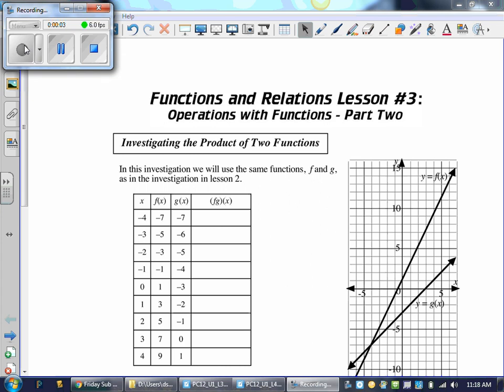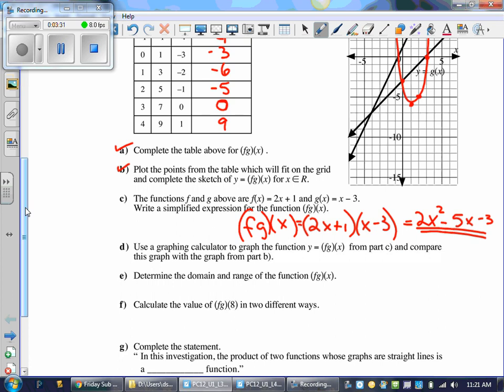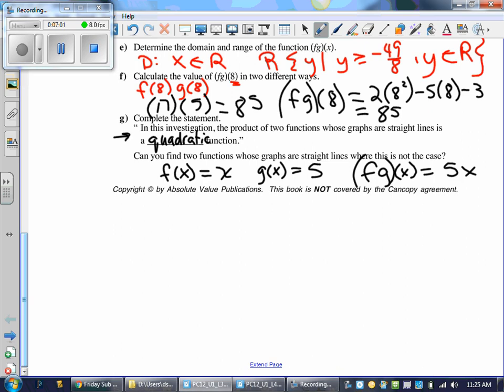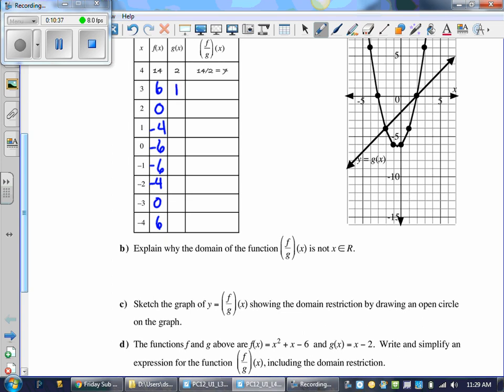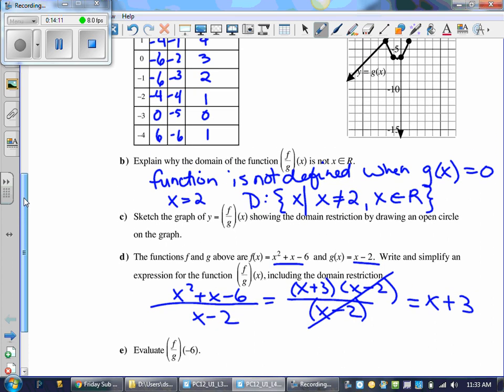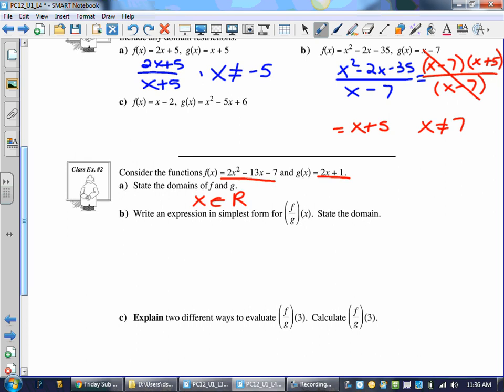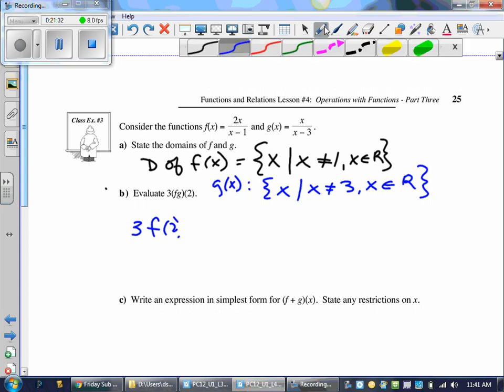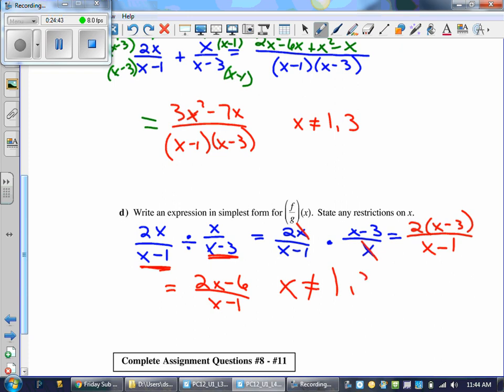Math 30 1 ch 1 lesson 3 4